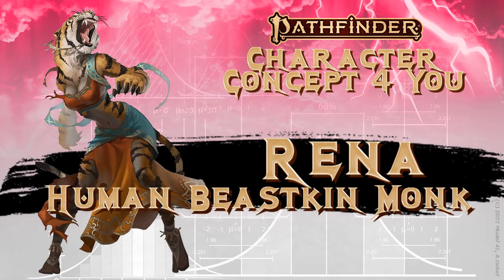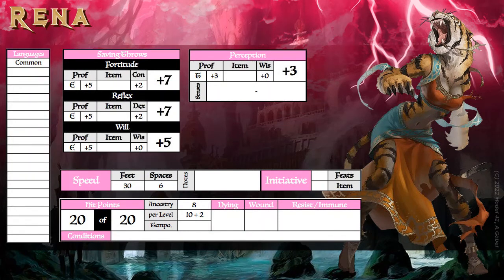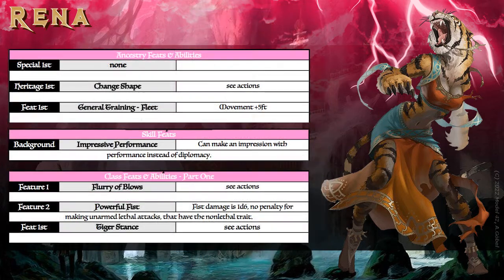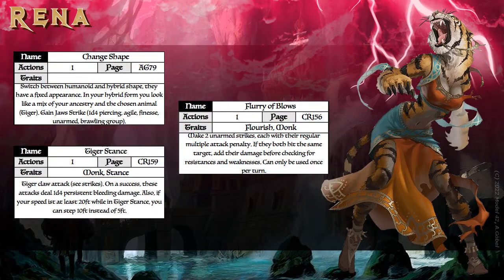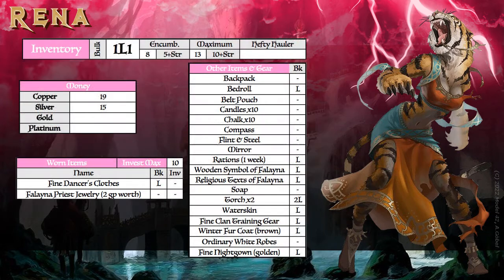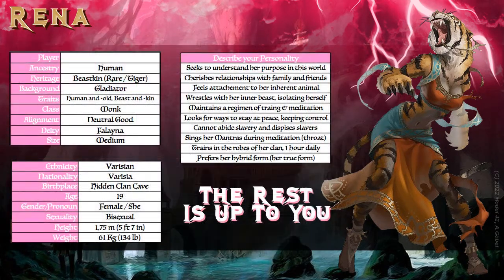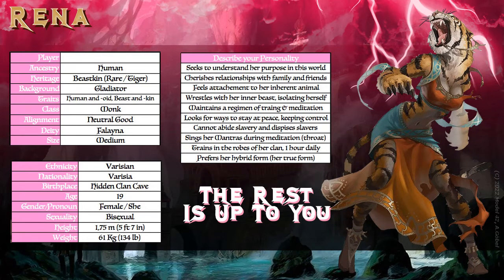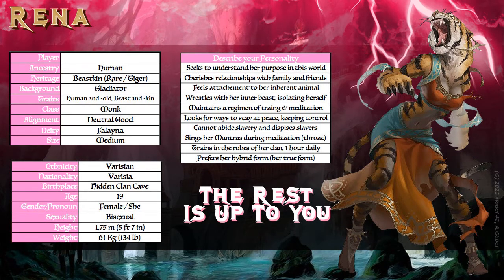Rena - Human Beastkin Monk - Pathfinder 2E Character Concept Guide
Level 1 Characters, created for Pathfinder 2nd Edition, ready to play and be expanded on. You can use them for all your private stuff and games, change them to your liking, they were meant to be used by you, and above all, to inspire you. If you want the pdf file, follow the link below to my facebook, and write me a short hello, and you want to play Ione. I will send it to you as soon as I am able to, and also will send you a friend request, so you can stay up to date and interact with me, if you like :D No pressure, just fun times!